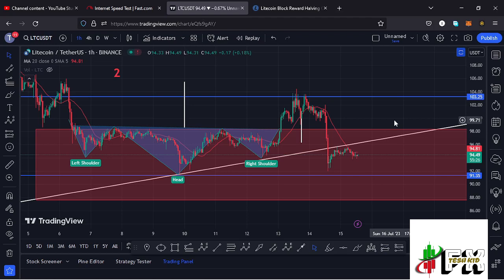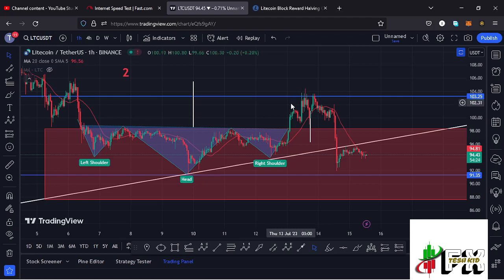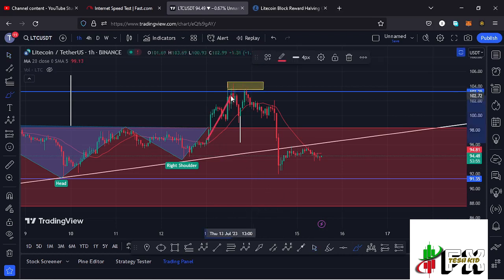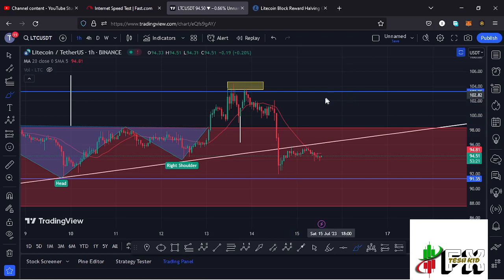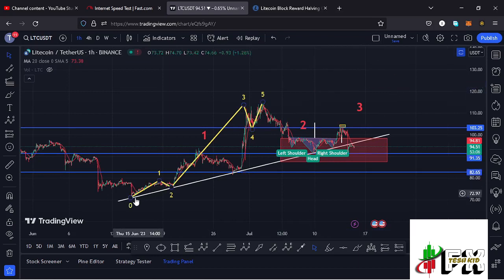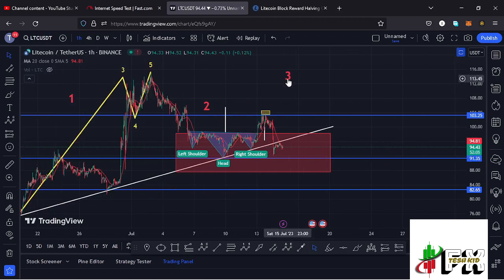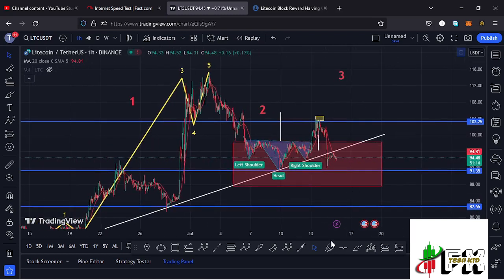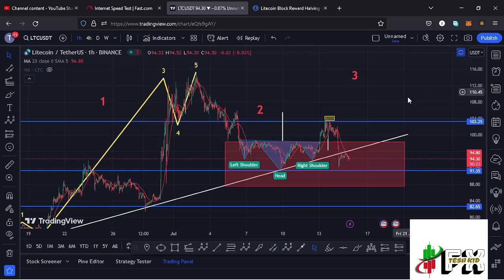🚨LITECOIN (LTC) AM STILL BULLISH [HERE IS WHY] || NEXT TARGETS